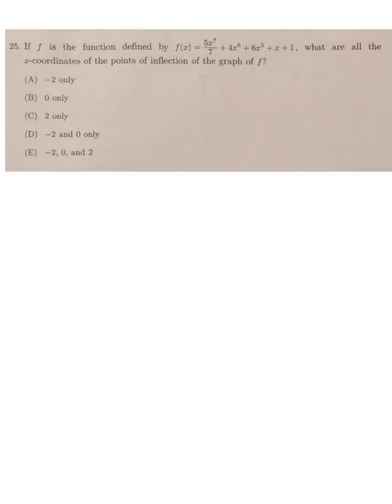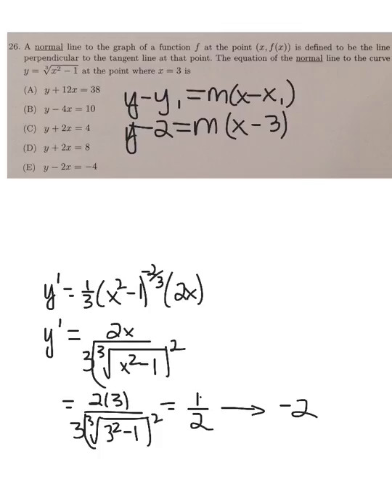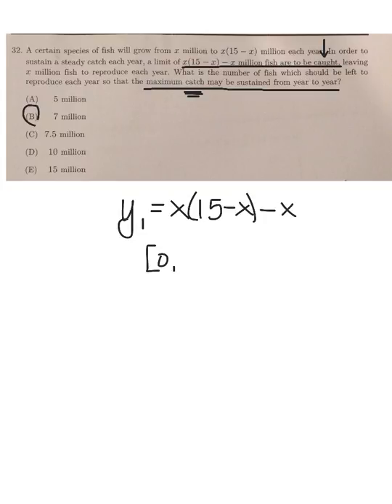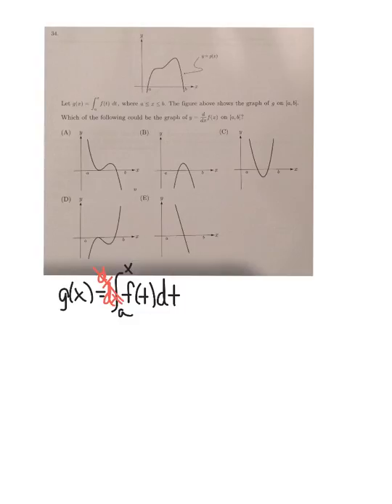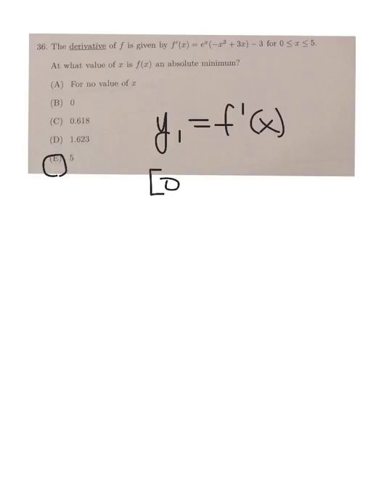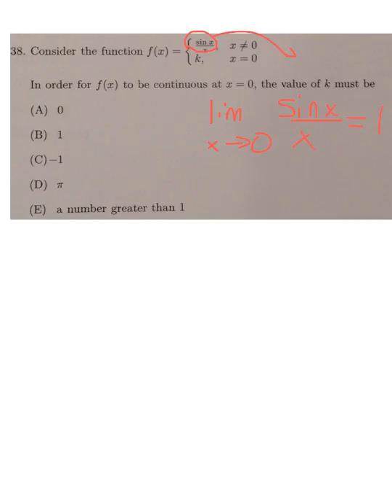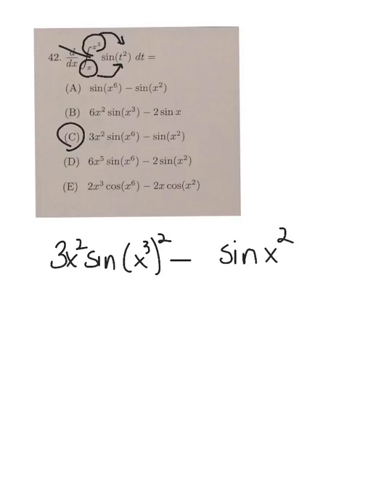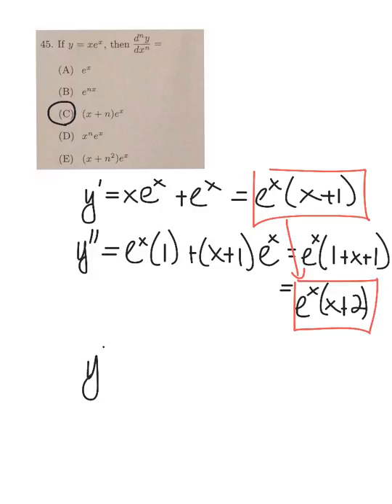SE 2 #24-45